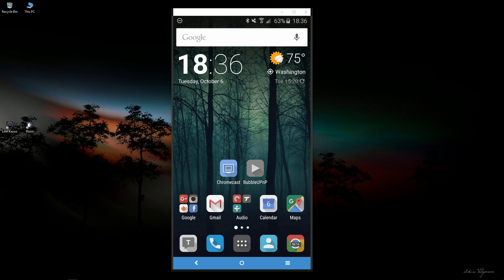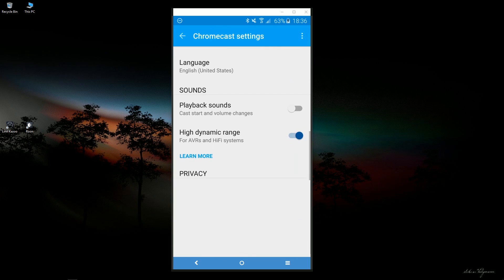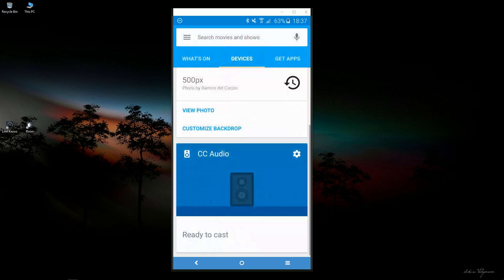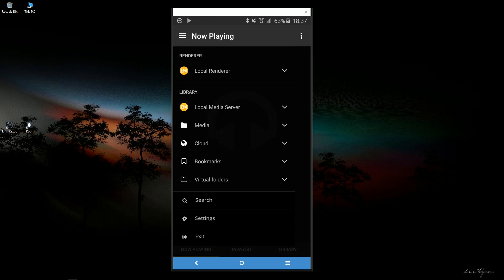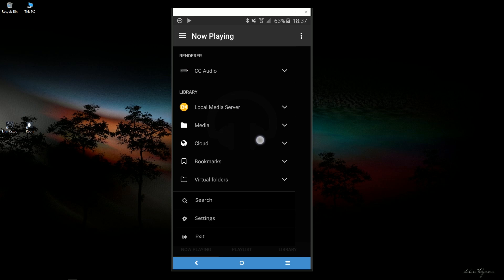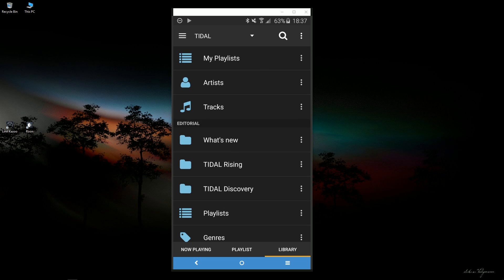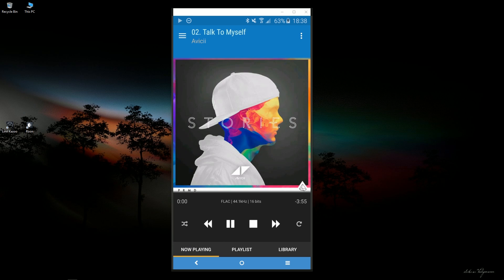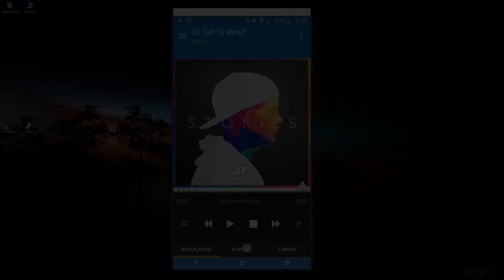How to Stream Tidal with Chromecast Audio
UPDATE:  You no longer need the BETA version of BubbleUPnP, just download the current version from the Play Store.  The rest of the guide will still show you how to connect everything together.

How to stream Tidal HiFi to the new Chromecast Audio.  This assumes you've already connected the Chromecast to your network.